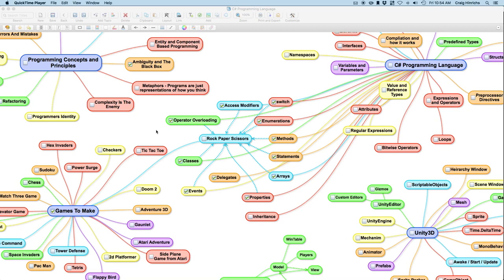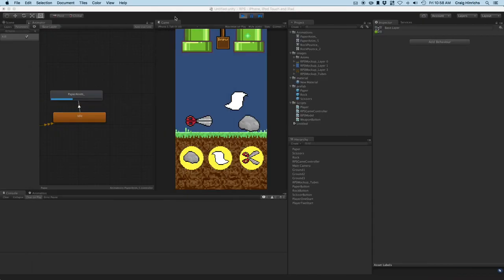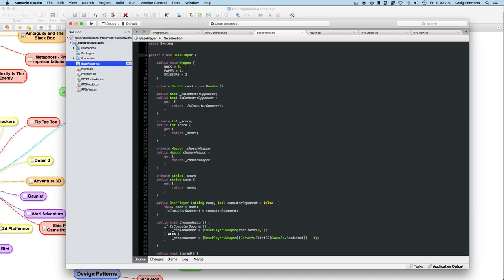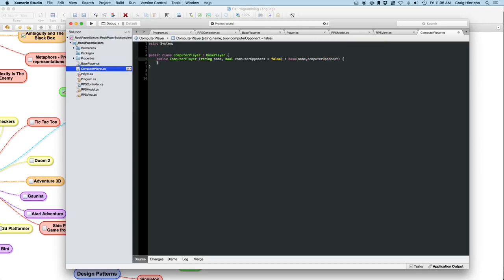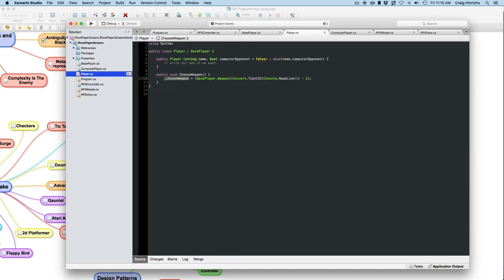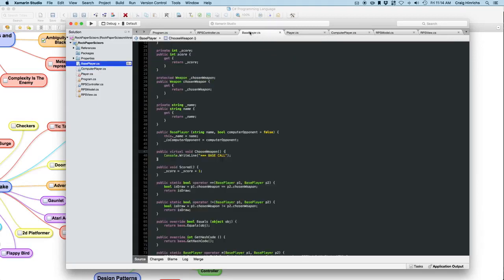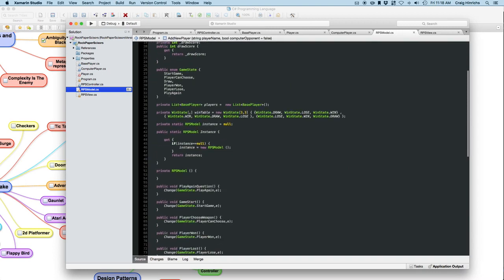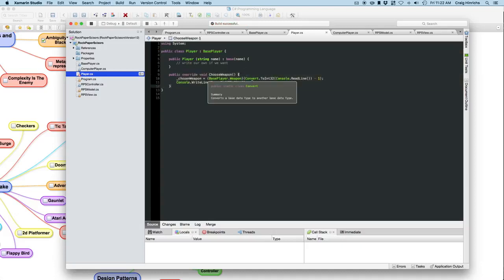Unity and C# Tutorial 15 Inheritance and Sneek Peek